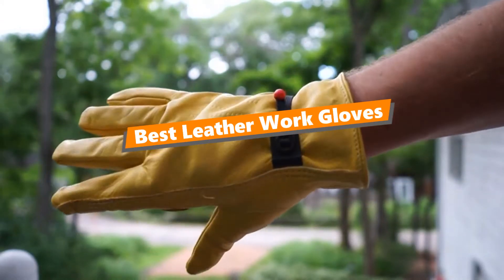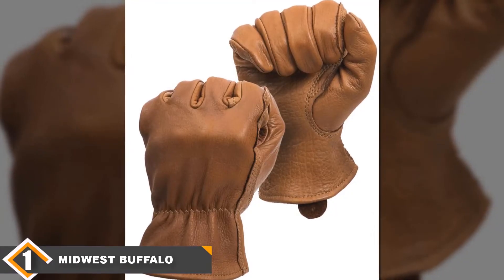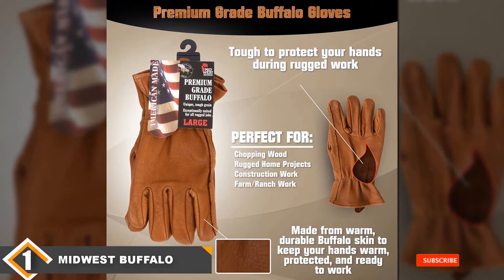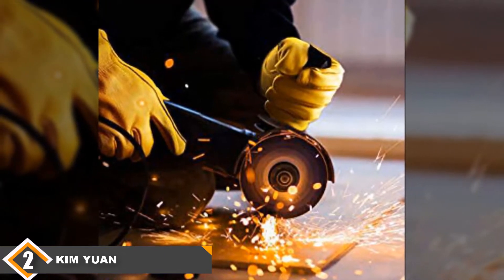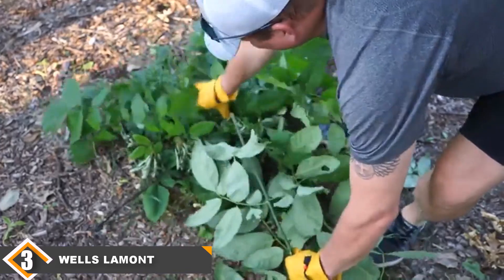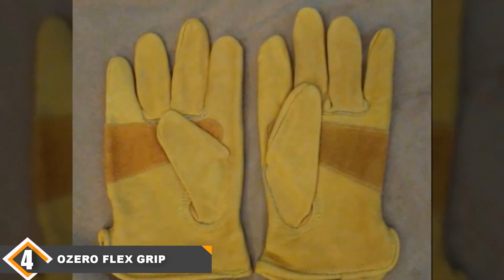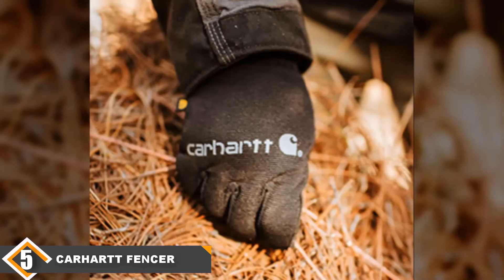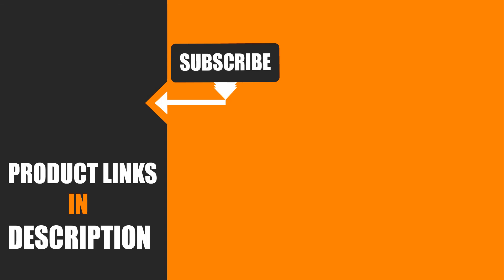Best Leather Work Glove In 2024 - Top 5 Leather Work Gloves Review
Links to the best Leather Work Gloves we listed in today's Leather Work Glove review video:

1. Midwest Buffalo Leather Work Gloves:

2. KIM YUAN Leather Working Gloves:

3. Wells Lamont Leather Work-Gloves:

4. OZERO Flex Grip Leather Work Gloves:

5. Carhartt Fencer Leather Work Glove:

What are the Best Leather Work Gloves in 2024?

In today's video we reviewed the top 5 best Leather Work Gloves on the market in 2024. We made this list based on our personal opinion and we ranked them in no particular order, after doing our research based on their prices, quality, durability, brand reputation and many more.

After watching this video you will know which are the best budget, top selling and top rated Leather Work Gloves on the market today.

If you choose from this list you can be sure that you buy one of the best Leather Work Glove available today.

Buy Leather Work Glove, best budget Leather Work Gloves, best Leather Work Glove for the money, best Leather Work Glove buying guide,